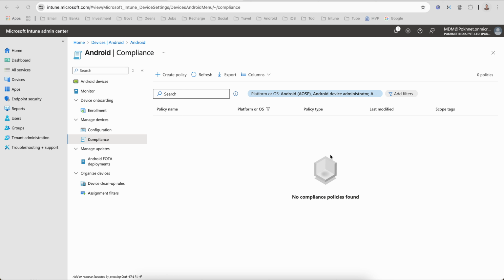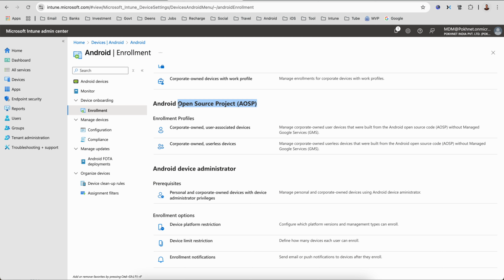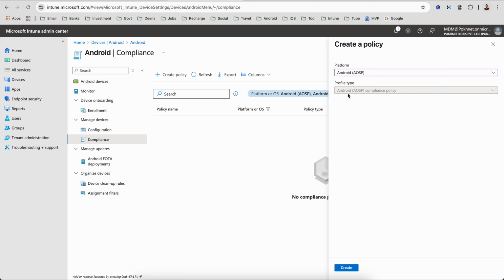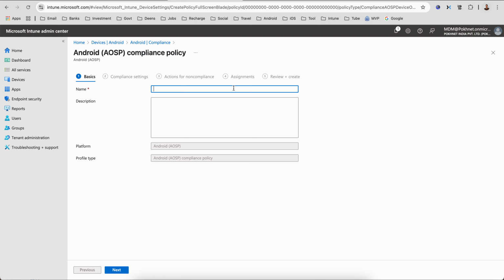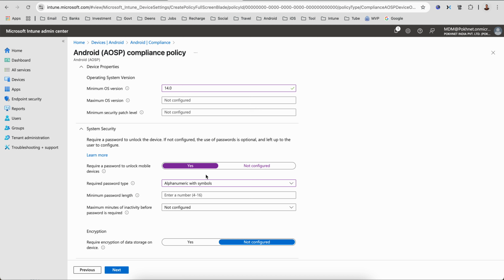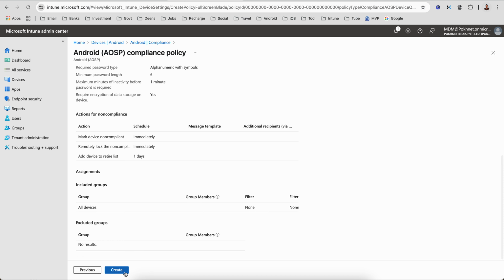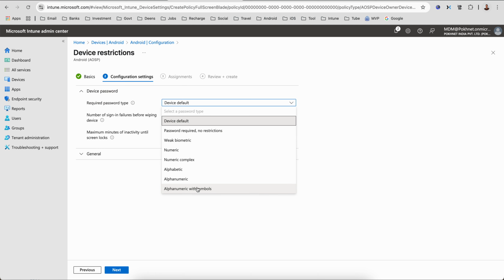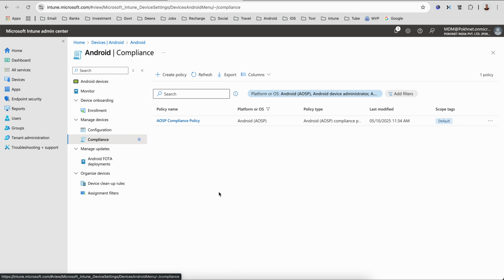MS248- How to Create and configure the AOSP profile via Intune MDM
In this Video, You will learn how to manage Android Open Source Project (AOSP) devices in Intune MDM. How to Create and configure the AOSP profile via intune where google managed services is not available.